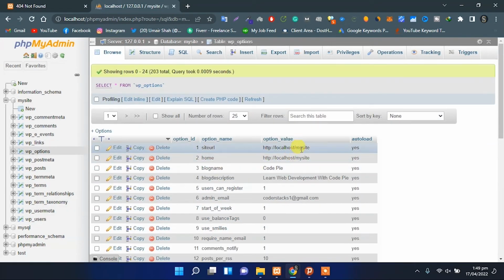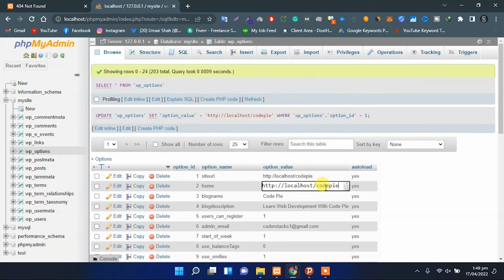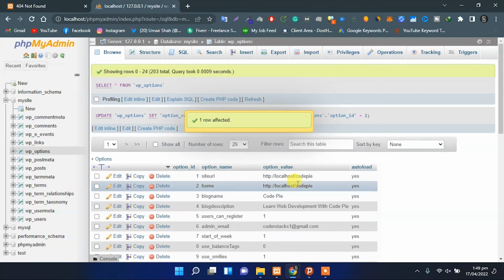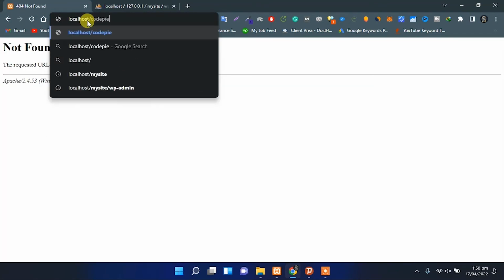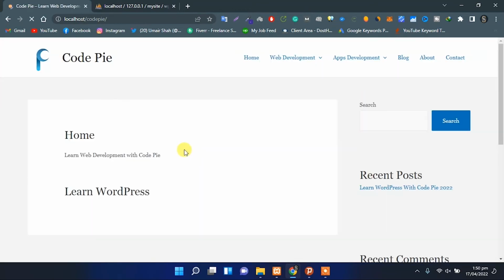How to Change WordPress Domain Name | Change Site URL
In this video, You will learn how to change the WordPress domain name from the setting and database to change the site URL to a new Site URL. First, we will change the WordPress Folder Name and Then We will change the domain name from the WordPress database.

Method for Live Server:
1) Redirect Your Domain to Site Root Directory
2) Change The Domain Name in the Database Option Table.

This course is recorded in WordPress's latest version 6 and the course is for WordPress beginners. Let's Learn WordPress for Beginners with us.

Learn WordPress